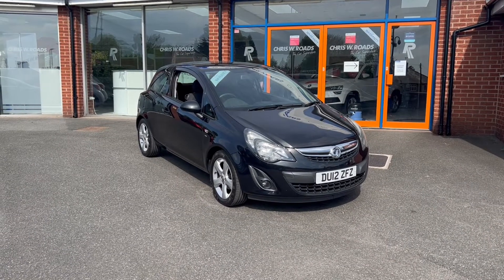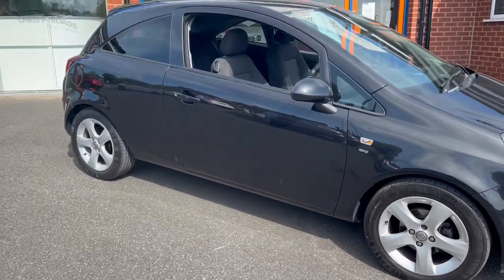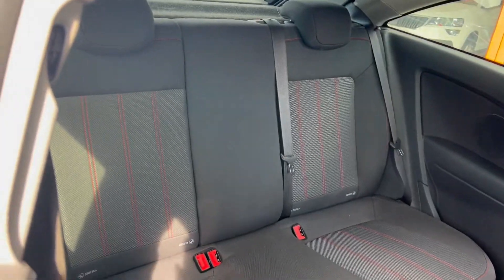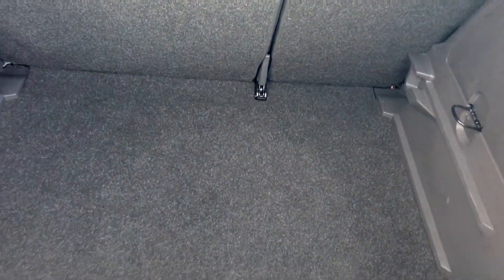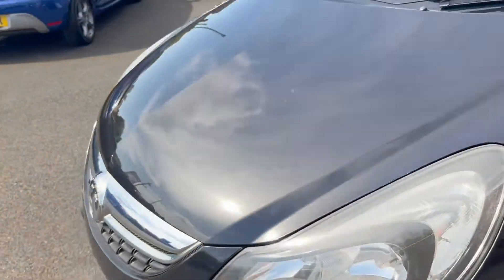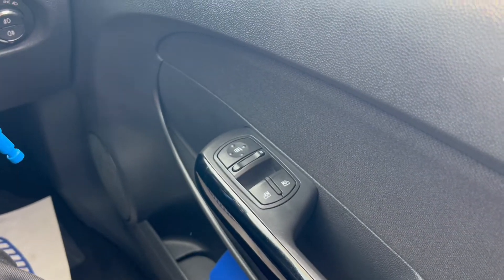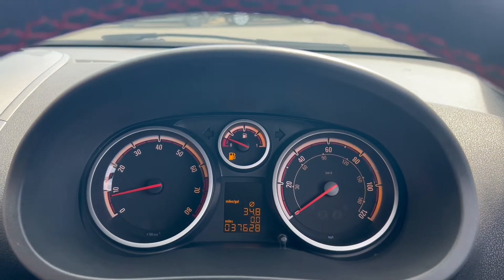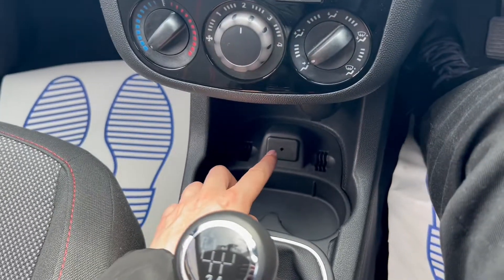Vauxhall Corsa 1.4 SXI AC 3d 98 BHP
An exterior and interior overview of our Vauxhall Corsa 1.4 SXI AC 3d 98 BHP